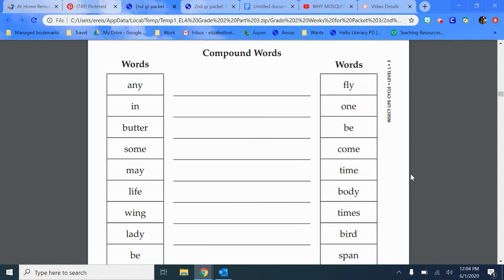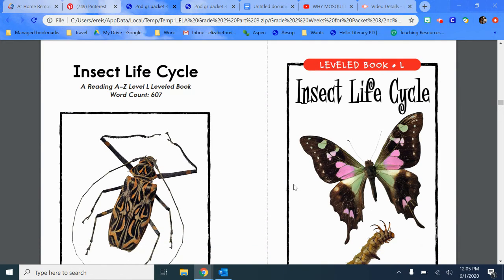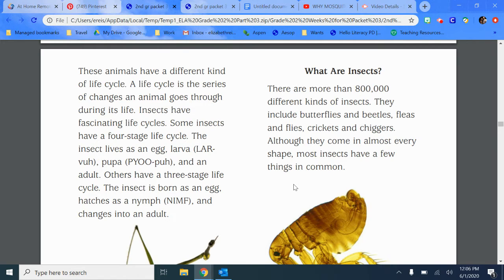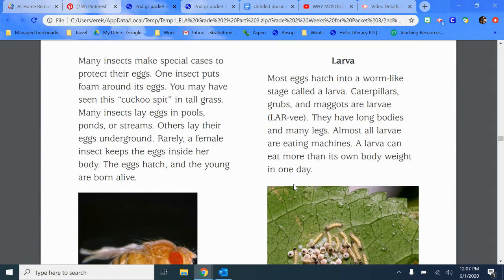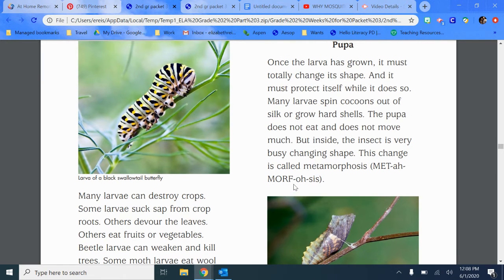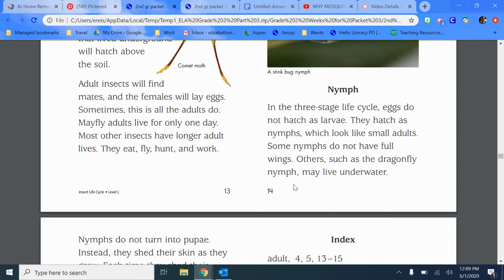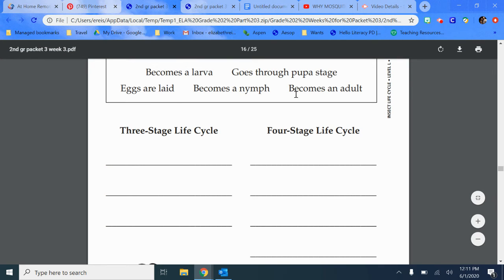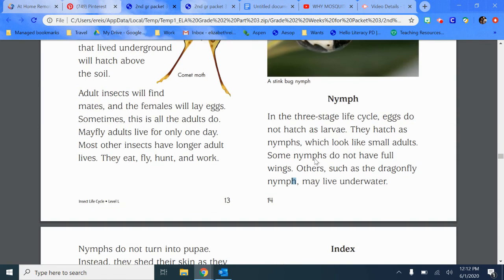Week 3 Day 2